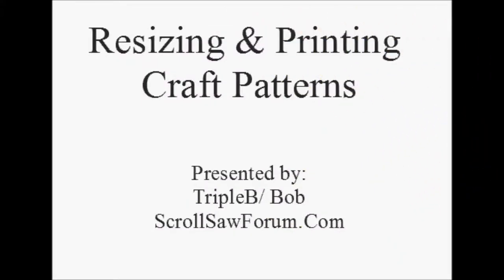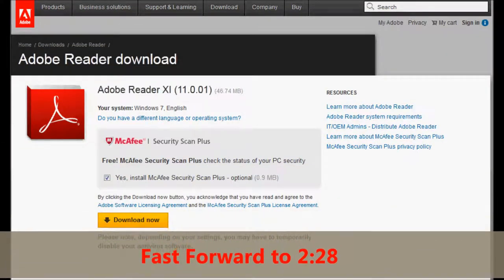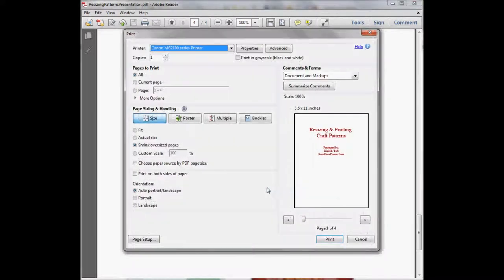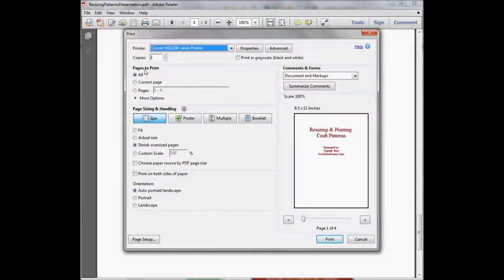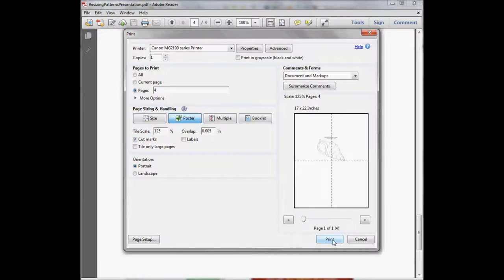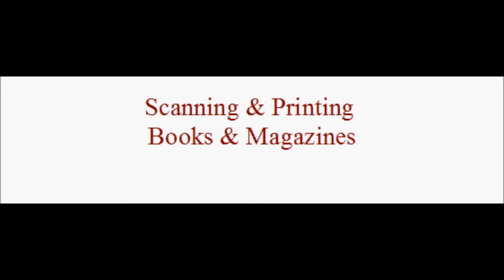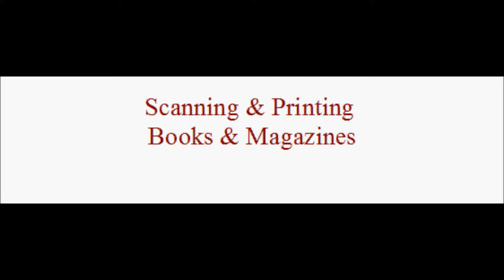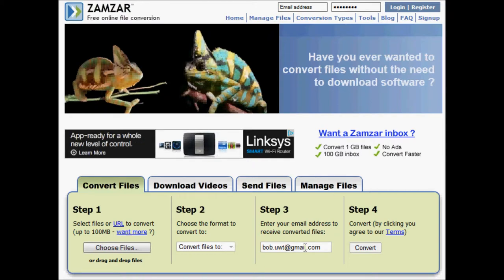How To Re Size Craft Patterns, Scroll Saw, Stained Glass, Sewing ect.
This is a quick and easy way to re-size for printing any paper pattern by converting them to PDF format as needed.